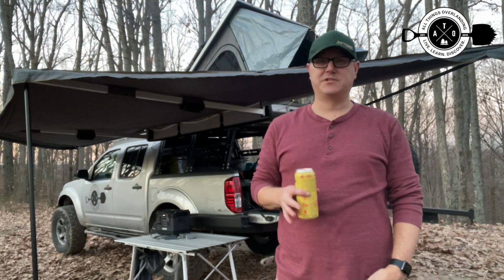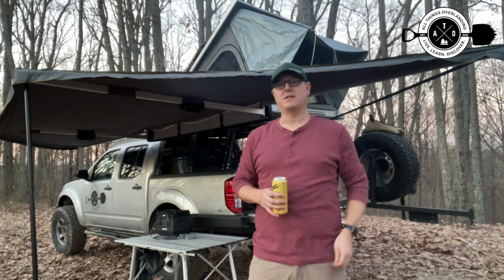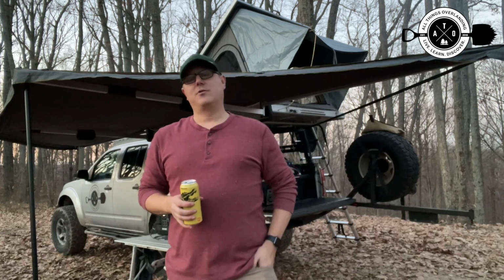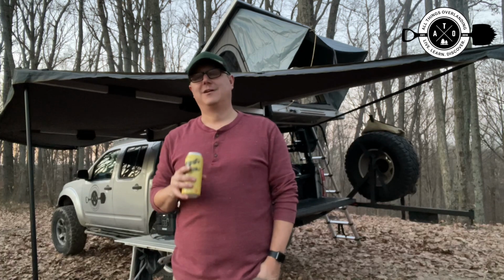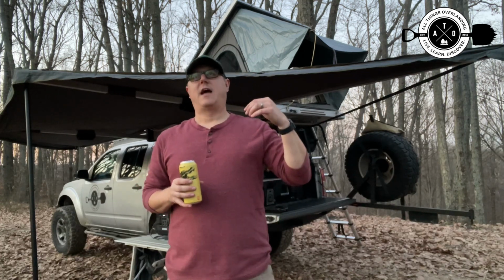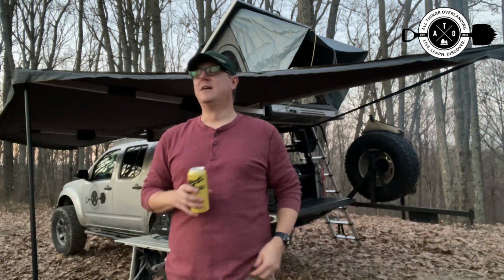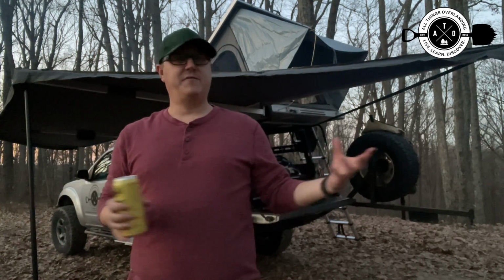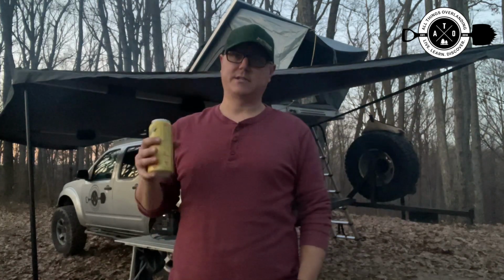Tips and Trick for Getting Started Overlanding! Save Time and Money With These Ideas!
I've talked in other, more specific videos about some tips to get started in Overlanding, but in this video/podcast I'm going to specifically address what it takes to get into Overlanding if you're a total newbie.

These general tips will help you figure out what Overlanding is, what kind of budget to set for yourself, and how to get started. There are various tags that can take you to other videos that I've made in the past that are also helpful, so watch for those!

If you have any questions, post up in the comments below!

As mentioned in the video, if you're looking for wheels and tires, click this link and when it asks how you heard about them, select "All Things Overlanding" from the drop down!

Rugged Bound Supply Co (my roof top tent, awnings, and more)

For a full list of my gear, check out this page for quick reference

-Mike Hurley
-Jorden Rittenhouse